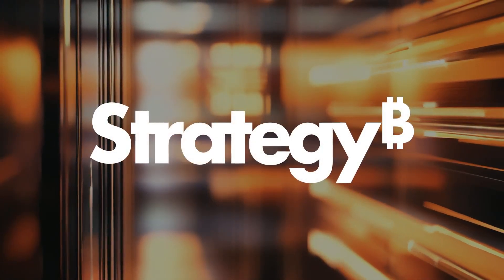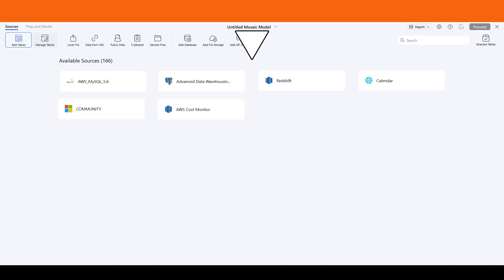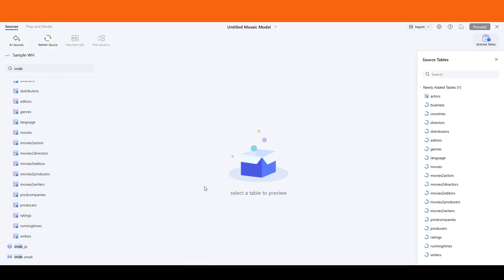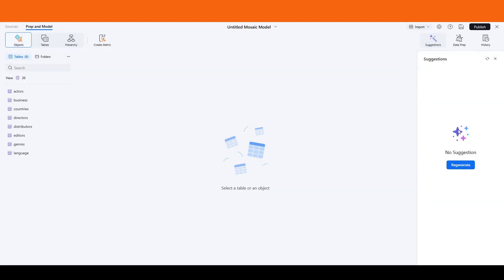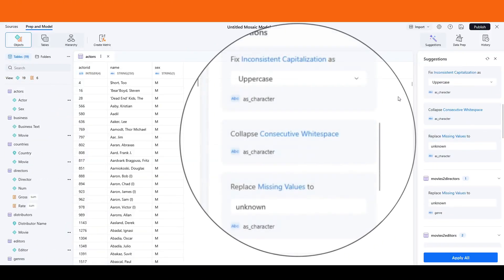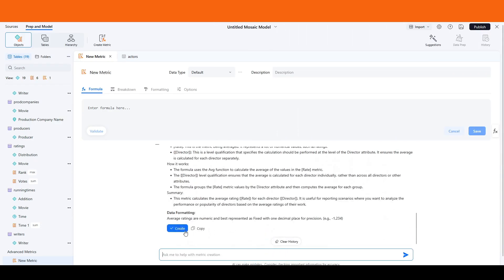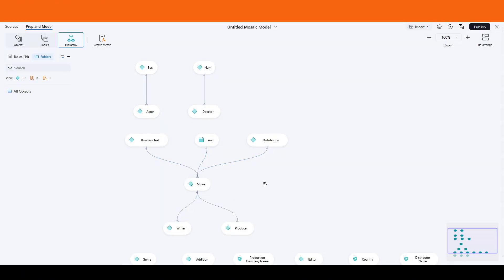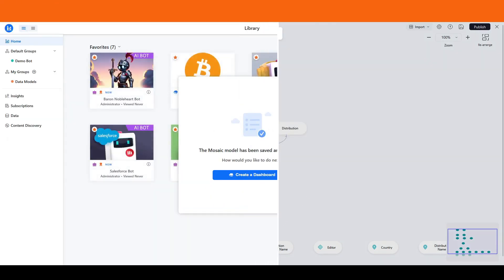Mosaic Studio Complicated Relationship Handling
In this demo of Strategy's Mosaic Studio, we show how to create a sophisticated model for analyzing IMDB data. We also explore various data sources, including APIs from OneDrive, Google Drive, and Salesforce, and import local files. This process involves handling multiple tables related to movies, actors, and directors, focusing on establishing many-to-many relationships. We then showcase being able to generate recommendations, clean up data, and create calculated metrics before finalizing the data model. Finally, we show publishing the IMDb data model and create a dashboard for insights.